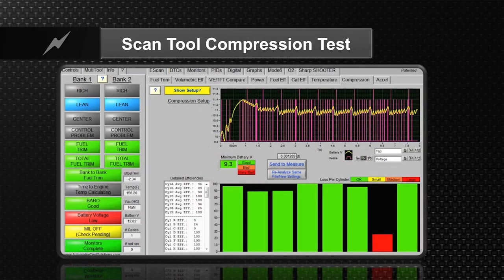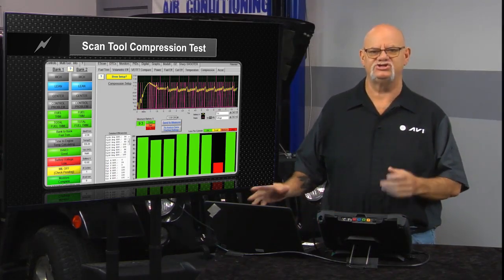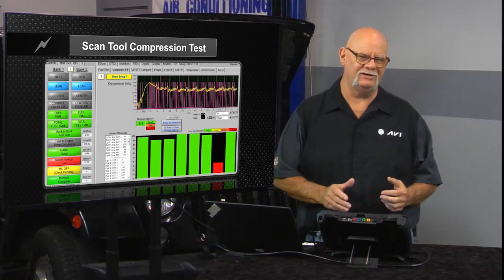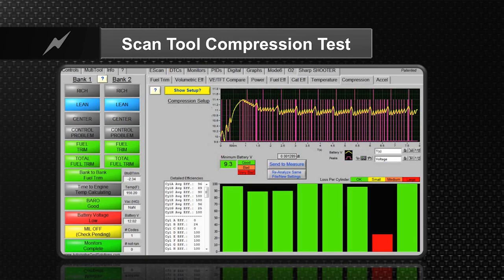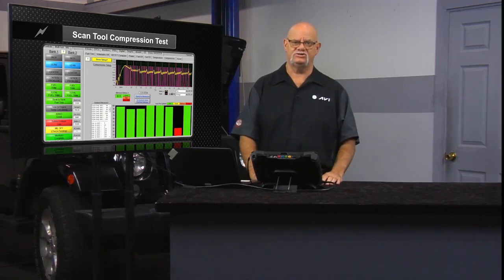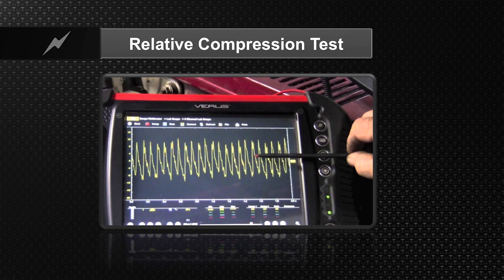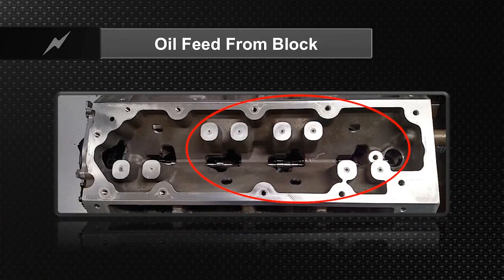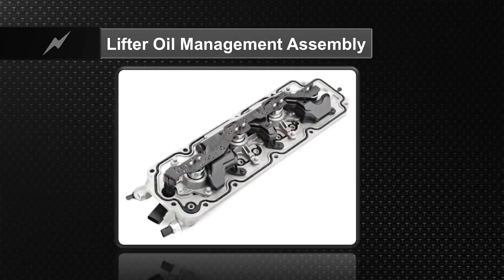Scan Tool Compression Test with your Scan Tool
So instead of looking at the amperage draw, because you don't hook up an amp probe with your scan tool, instead of looking at amperage draw, that pin that has battery voltage, your scan tool is now looking at the voltage on that pin and syncing that to the cylinders. So now we can get as you see on this scan tool here, we can get a bar graph or an amperage draw or not amperage draw, but voltage drop through that pin on the data link connector, which is kinda unique. Just talking to the head of Snap on Diagnostics, he'd mentioned that they are already up to about ninety percent of OBD two vehicles that this new test is available in in their latest updates.